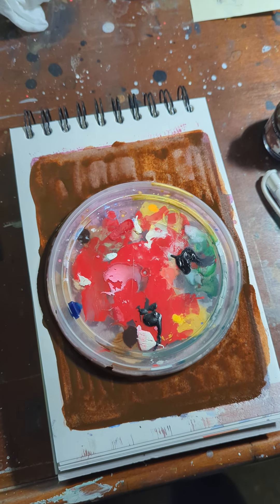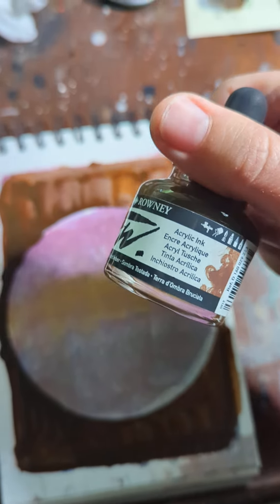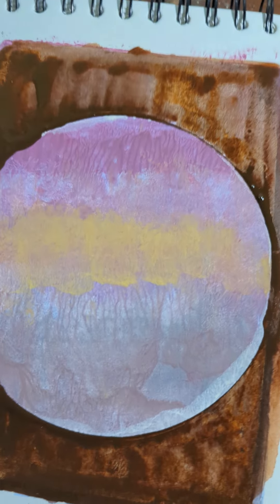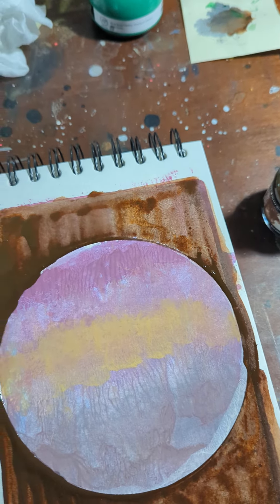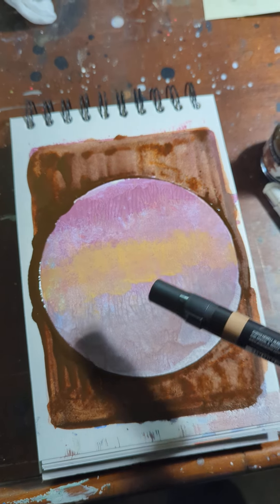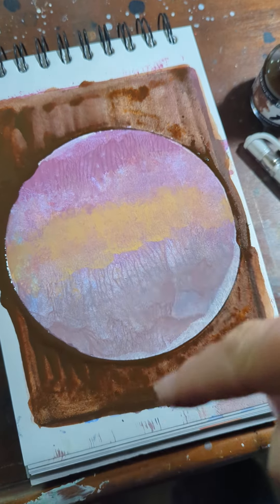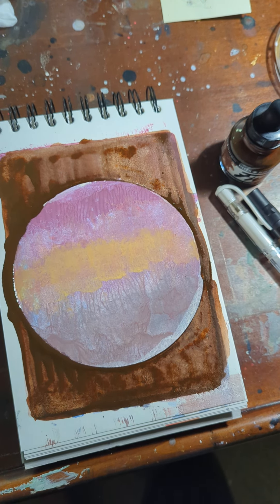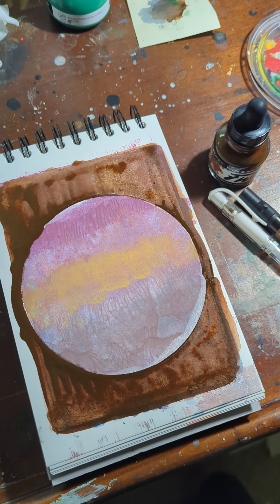Layering with the addition of adding a symbol